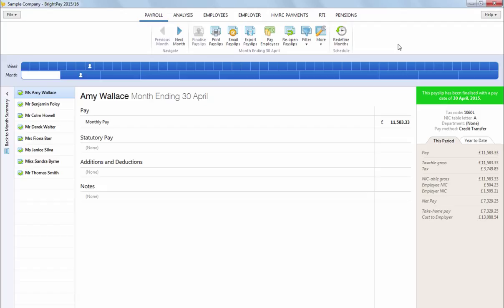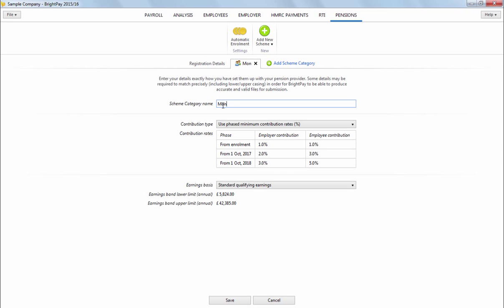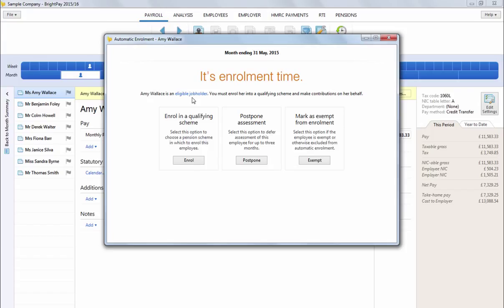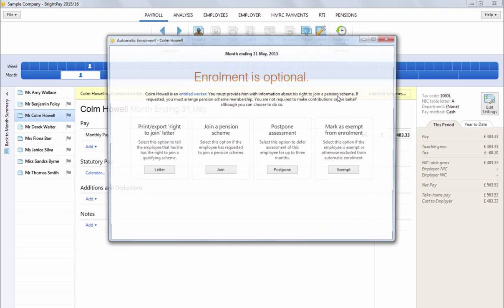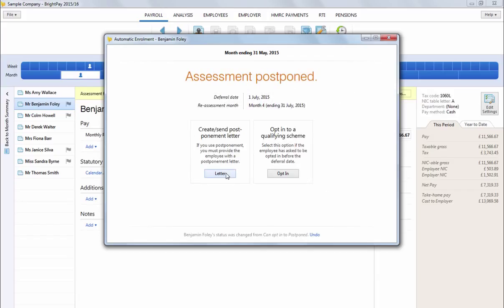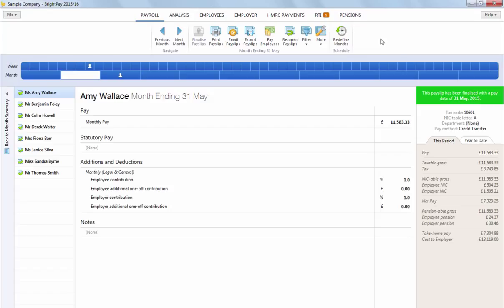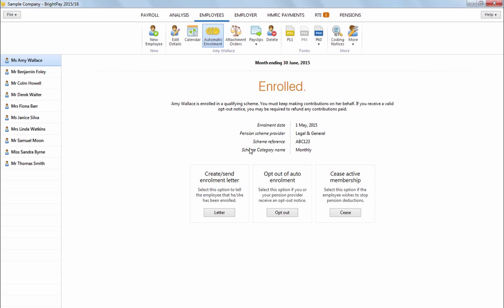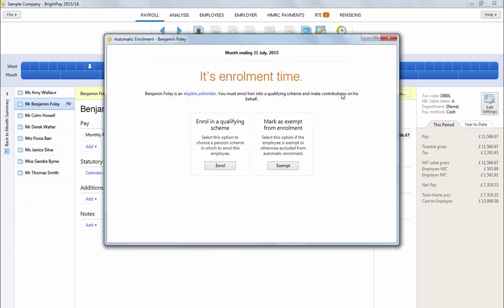BrightPay and Legal and General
Find out how you can use BrightPay to automatically enrol employees into a Legal and General workplace pension scheme.